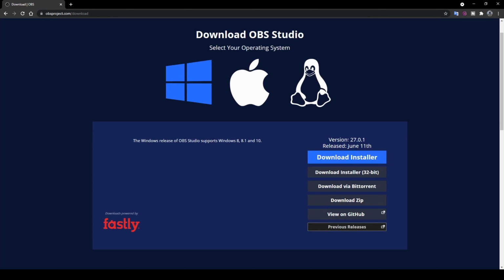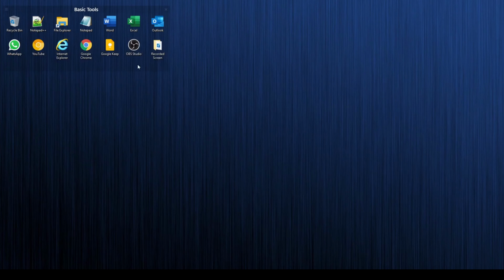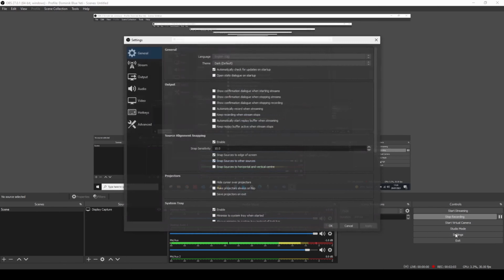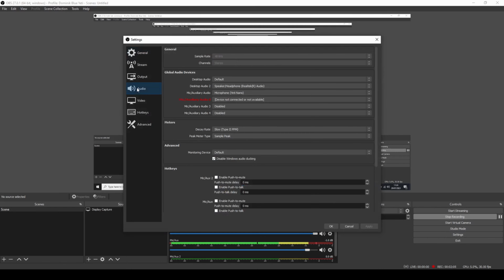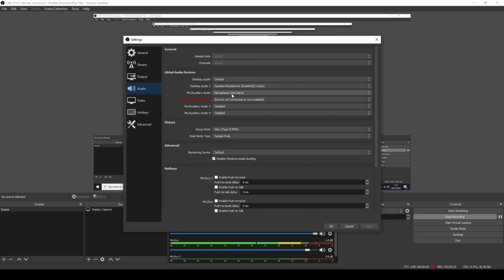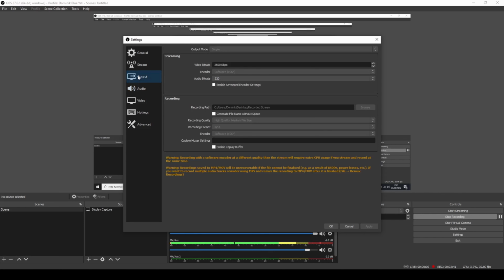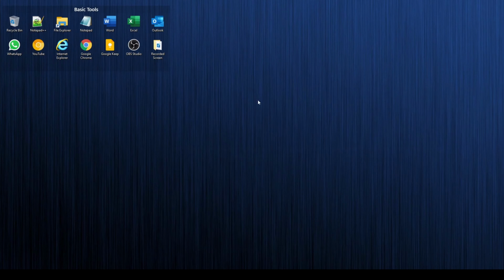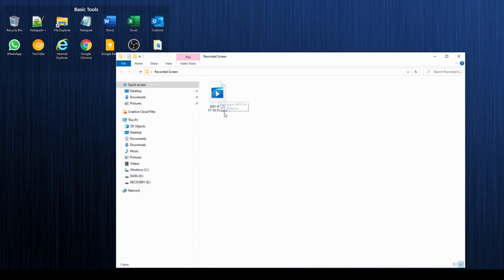How to record your computer screen for FREE | OBS Studio| Easy TUTORIAL | 2021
Easy Tutorial on how to record your computer screen for Windows.

My YouTube Gear:

Canon 90D